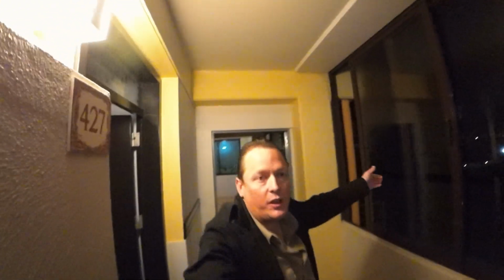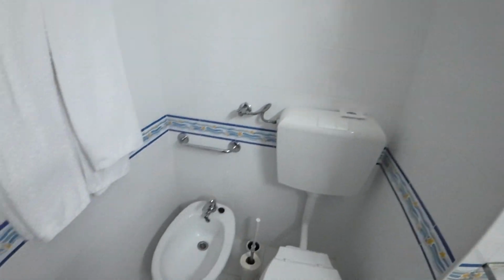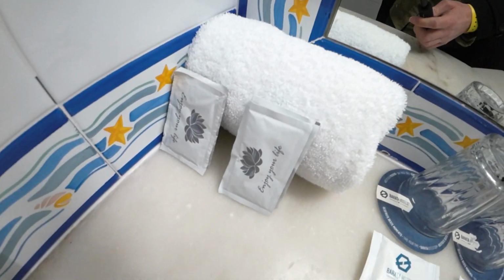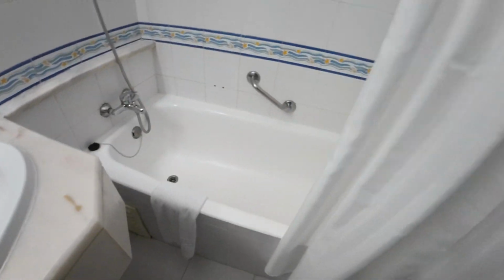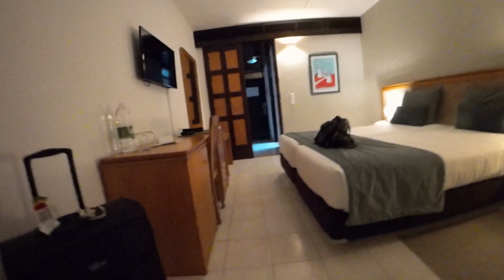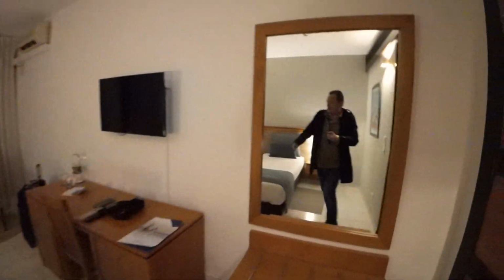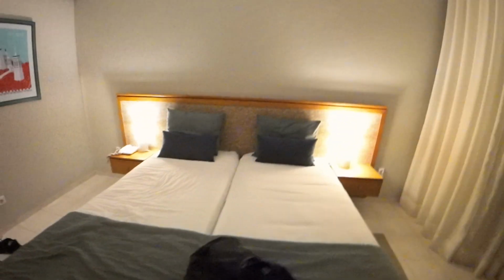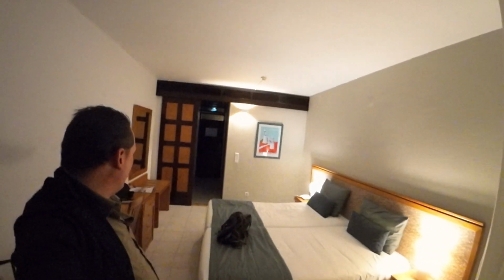Auramar Beach Resort Algarve - Albufeira | Room Tour & Honest Review!